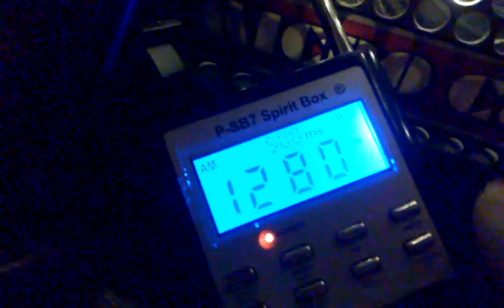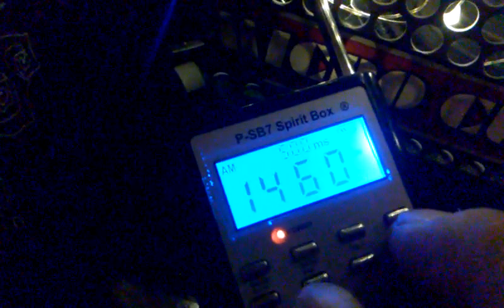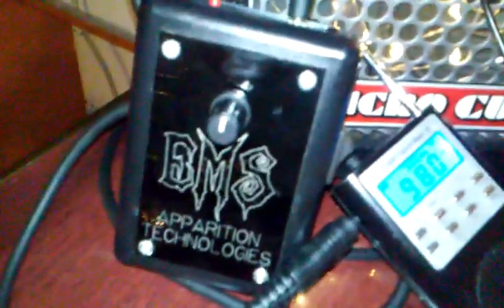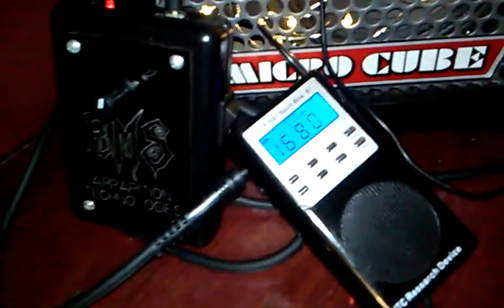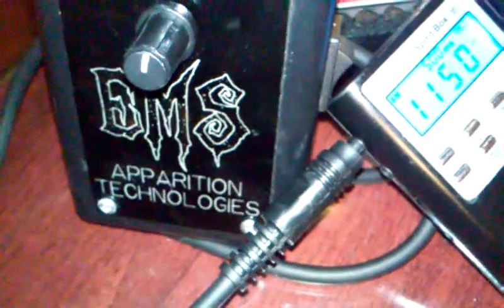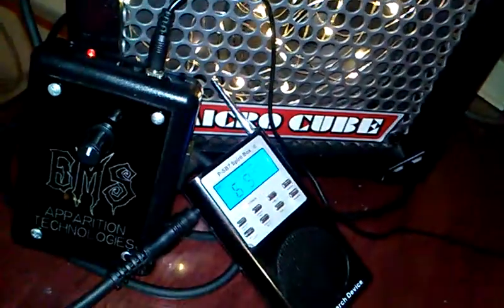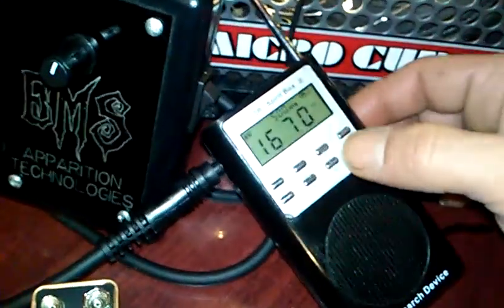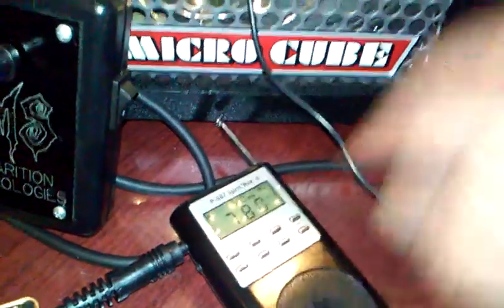APPARATIONS TECHNOLOGIES EMS EM PUMP WITH A P-SB7 SPIRIT BOX EXPERIMENT amp test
VISIT APPARITIONS TECHNOLOGIES IF YOU WANT THE EMS DEVICE SHOWN IN THIS VIDEO THIS LINK DOES NOT MAKE ME ANY MONEY GET YOUR EMS APPARITIONS TECHNOLOGIES DEVICE HERE AS SHOWN IN THIS VID
NEW PARANORMAL METHODS NEW PARANORMAL EQUIPMENT HOW TO SEE AND HEAR AND TRAP REAL GHOSTS DEMON INVESTIGATIONS ANGEL INVESTIGATIONS GHOST INVESTIGATIONS PARANORMAL INVESTIGATOR NEW GHOST HUNTING TECHNICS NEW GHOST HUNTING EQUIPMENT NEW GHOST HUNTING INVENTIONS REAL PARANORMAL SCIENCES REAL GHOSTS REAL SCIENCE WITH REAL PROOF OF THE AFTERLIFE DANGERS OF PARANORMAL REAL PARANORMAL INVESTIGATOR SUPERNATURAL VIDEO COMPILATIONS WITH REAL EVIDENCE OF THE PARANORMAL QUESTIONS AND ANSWERS AND DEBATES AND TEACHINGS ON THE FUTURE OF GHOST HUNTING 101 PARANORMAL SCHOOL